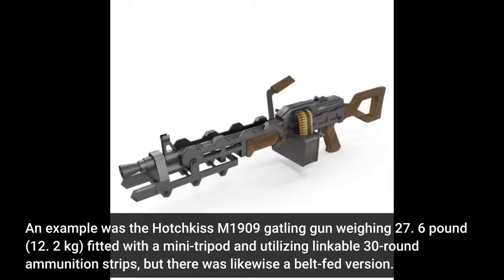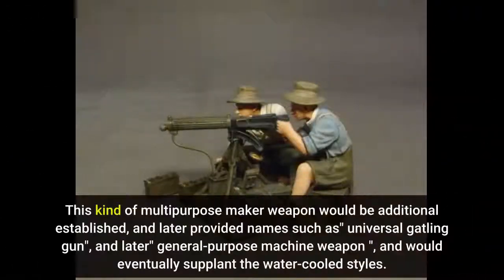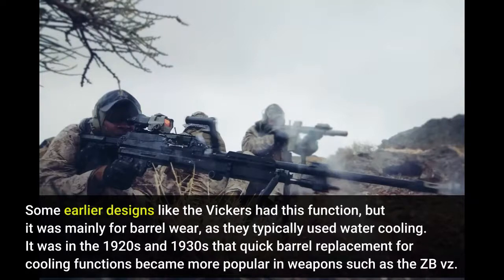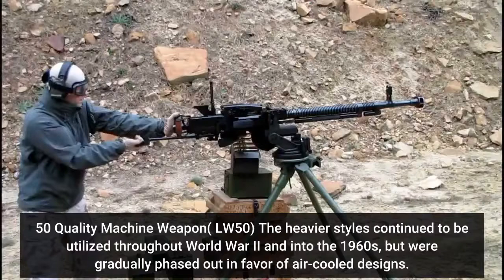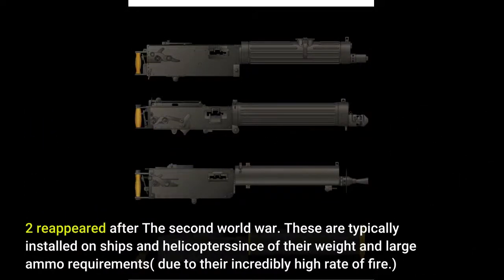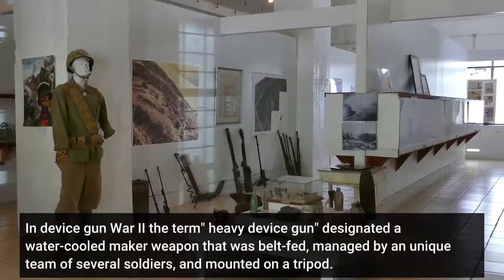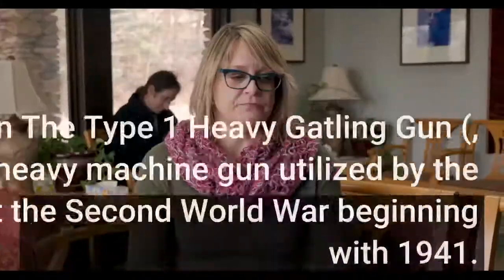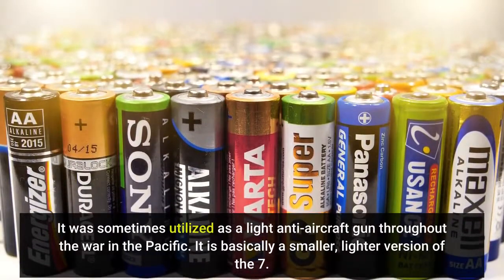The Ultimate Guide To Browning M2 HB .50 Caliber Heavy Machine Gun - Weapons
The Ultimate Guide To Browning M2 HB .50 Caliber Heavy Machine Gun - WeaponsHeavy machine gun

 An example was the Hotchkiss M1909 gatling gun weighing 27. 6 pound (12. 2 kg) fitted with a mini-tripod and utilizing linkable 30-round ammunition strips, but there was likewise a belt-fed version. This kind of multipurpose maker weapon would be additional established, and later provided names such as" universal gatling gun", and later" general-purpose machine weapon ", and would eventually supplant the water-cooled styles. Some earlier designs like the Vickers had this function, but it was mainly for barrel wear, as they typically used water cooling. It was in the 1920s and 1930s that quick barrel replacement for cooling functions became more popular in weapons such as the ZB vz. 30, the Bren, the MG34 and the MG42. 50 quality heavy gatling gun developments Browning M2, Browning M2E2 Quick Modification Barrel, XM806 Lightweight. 50 Quality Machine Weapon( LW50) The heavier styles continued to be utilized throughout World War
II and into the 1960s, but were gradually phased out in favor of air-cooled designs. The mediums were now used both as medium maker weapons while mounted on tripods and as light gatling gun while installed on bipods. Gatling -type device weapons such as the Minigun and GShG-7. 62 reappeared after The second world war. These are typically installed on ships and helicopterssince of their weight and large ammo requirements( due to their incredibly high rate of fire.) The need for continual automated fire on the ground, nevertheless, is now nearly completely filled by air-cooled medium machine guns. In device gun War II the term" heavy device gun" designated a water-cooled maker weapon that was belt-fed, managed by an unique team of several soldiers, and mounted on a tripod. Considering that 1945 the term has designated an automaticweapon firing ammunition bigger than that utilized in regular combat rifles; the most In little arm: Heavy gatling gun Self-actuated maker guns, which ran under energy generated by a fired round, became militarily reliable after the intro of nitrocellulose propellants. Kind of Heavy maker weapon The Type 1 Heavy Gatling Gun (, Iti-shiki juu-kikanjuu) was a heavy machine gun utilized by the Imperial Japanese Army throughout the Second World War beginning with 1941. It was sometimes utilized as a light anti-aircraft gun throughout the war in the Pacific. It is basically a smaller, lighter version of the 7.
 An example was the Hotchkiss M1909 gatling gun weighing 27. 6 pound (12. 2 kg) fitted with a mini-tripod and utilizing linkable 30-round ammunition strips, but there was likewise a belt-fed version. This kind of multipurpose maker weapon would be additional established, and later provided names such as" universal gatling gun", and later" general-purpose machine weapon ", and would eventually supplant the water-cooled styles. Some earlier designs like the Vickers had this function, but it was mainly for barrel wear, as they typically used water cooling. It was in the 1920s and 1930s that quick barrel replacement for cooling functions...
Heavy machine gunThe Ultimate Guide To Browning M2 HB .50 Caliber Heavy Machine Gun - Weapons